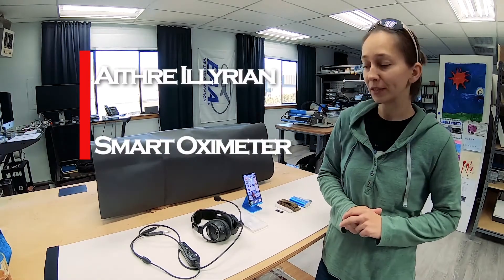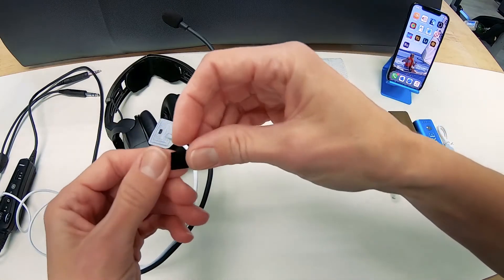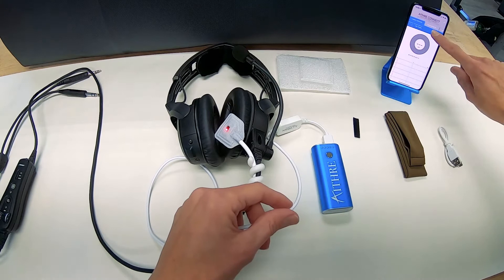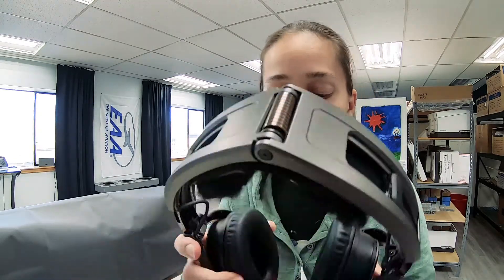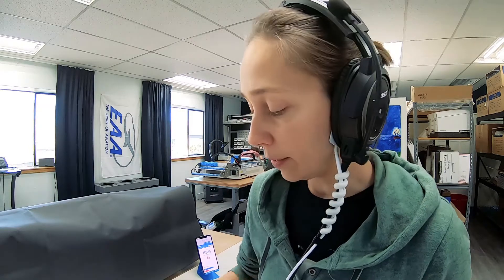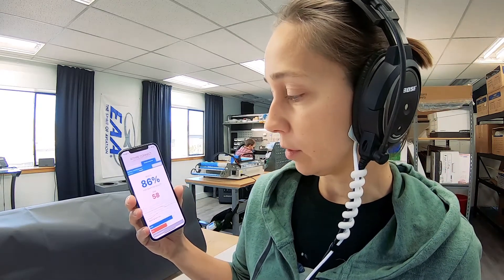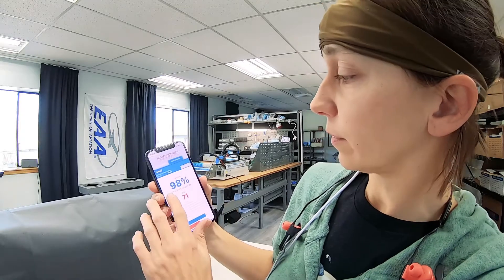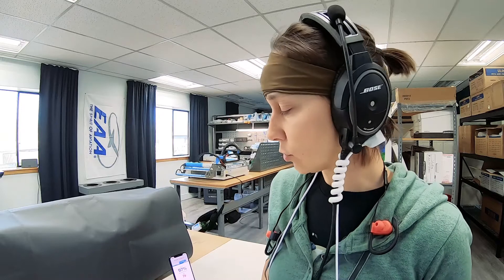Aithre Illyrian Smart Oximeter Full Tutorial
Get a full tutorial on how to use the Aithre Illyrian Smart Oximeter. We show you how to mount to a ear-cup type headset or with an in-ear type headset. Position for best sensor reading quality or learn alternative placement if your readings are not strong.